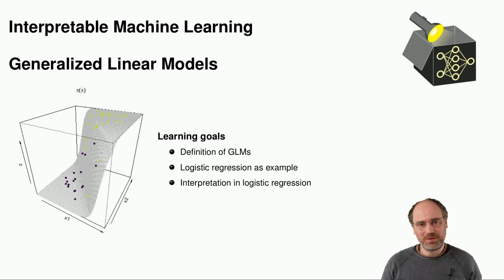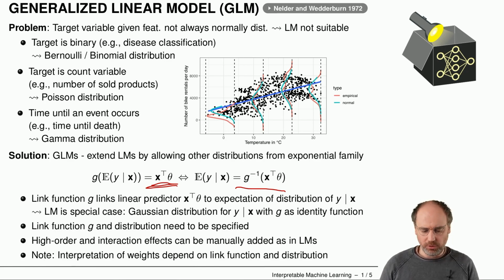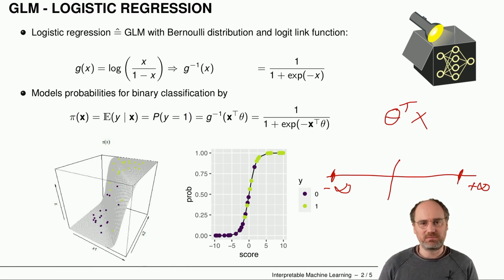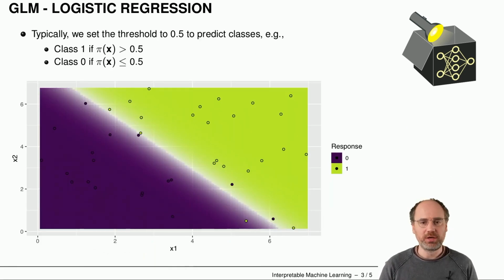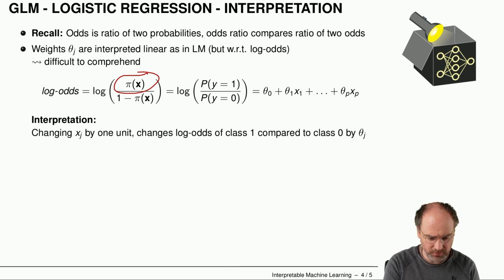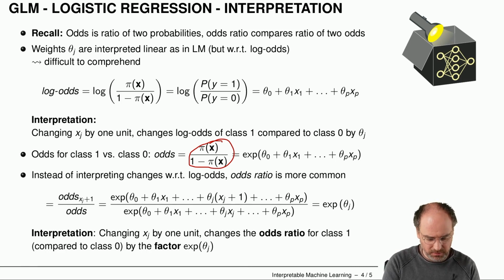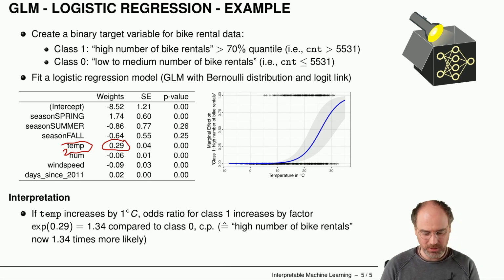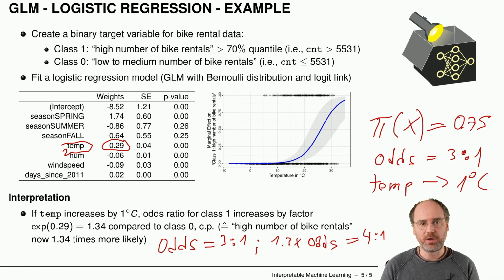IML - 02 Interpretable Models - 04 Generalized Linear Models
📌 Topic: Generalized Linear Models, Logistic Regression.